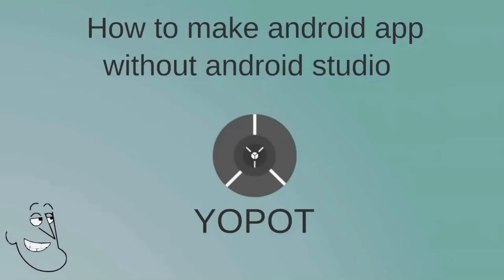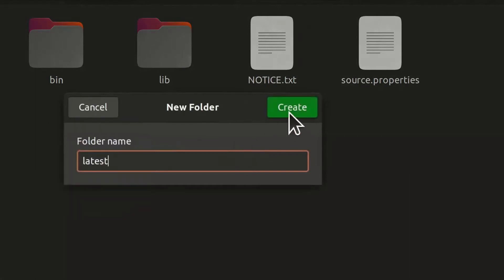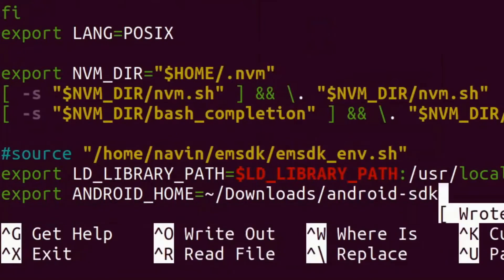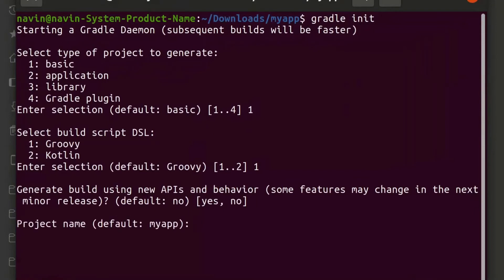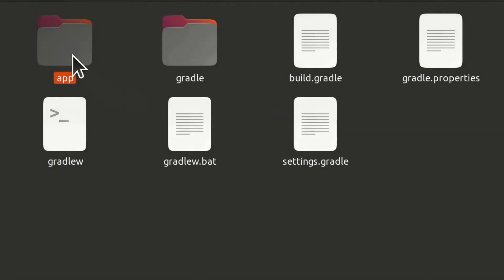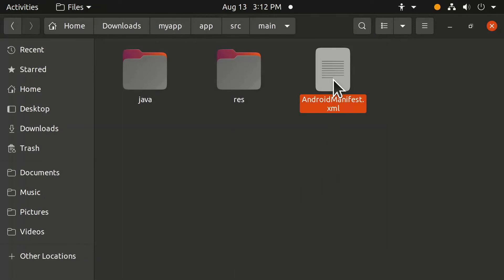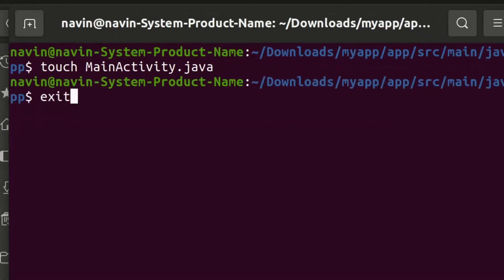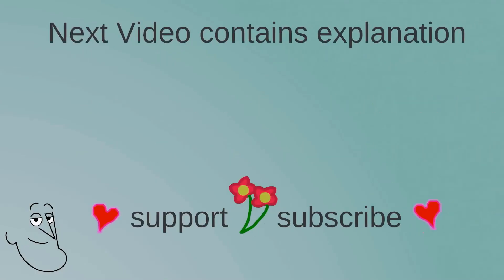how to make android app without android studio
how to make android app without android studio teaches easy way to make android app without using android studio.
Most of the time, we will use android studio software to create android app but this android studio will be very slow on low spec computers. In that case, there is need to make android app without android studio & this video explains that. This method uses android command line tools & gradle to build the app. Using this method, we can also make app using c++ only.